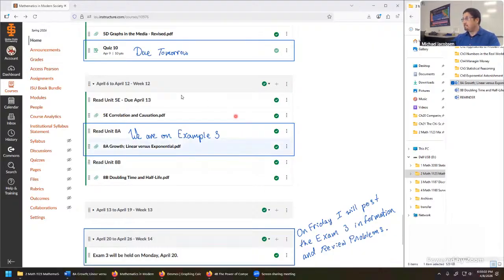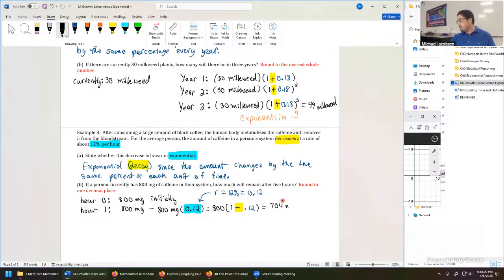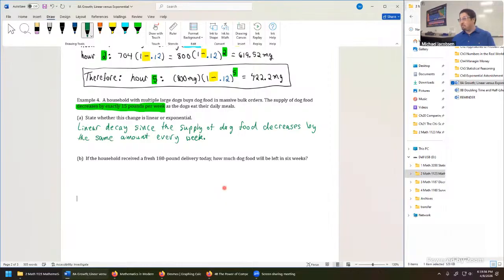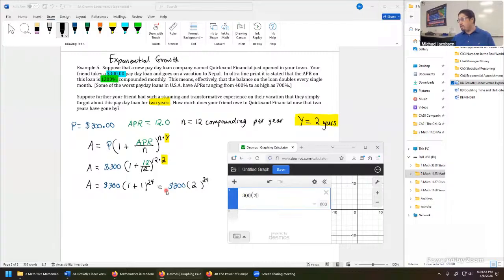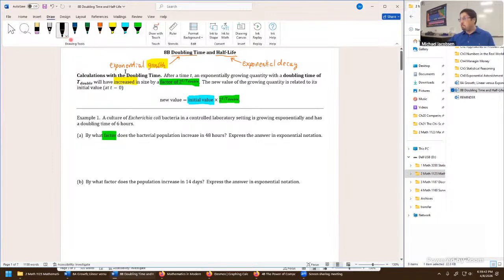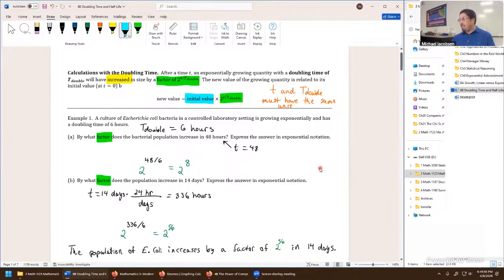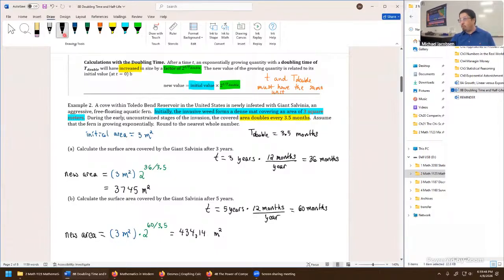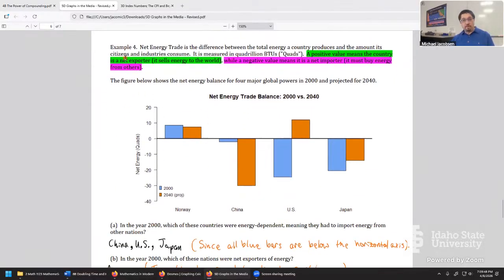Math 1123 - 8 April 2026 - Units 8A, 8B